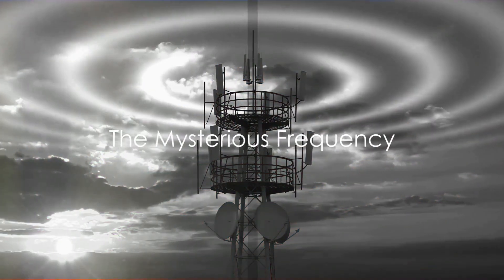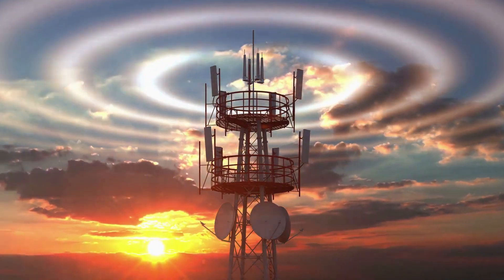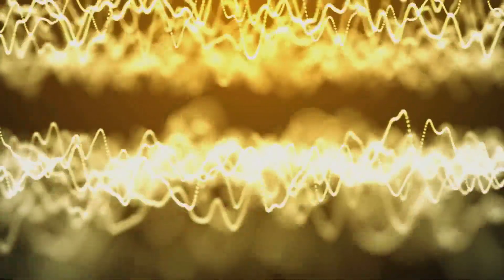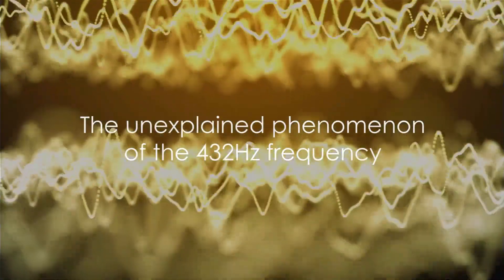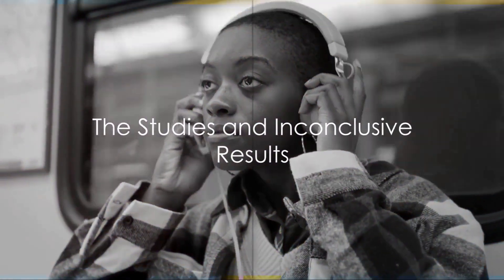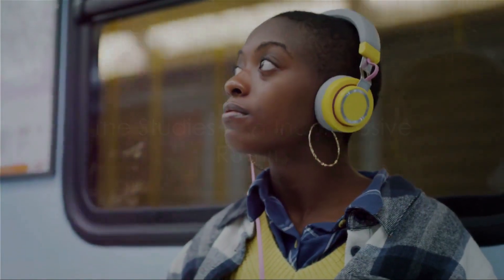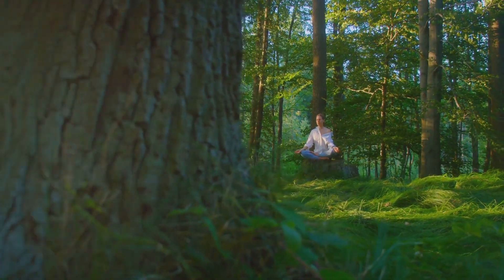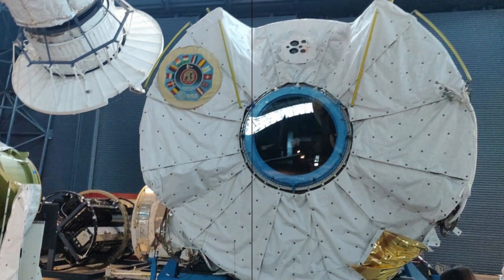432Hz: The Unexplained Healing Frequency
In this captivating video, we delve into the fascinating world of unexplained phenomenon, exploring the incredible powers of 432Hz music in stress relief and deep sleep. Join us as we uncover the unexpected connections between specific frequencies and their profound impact on our well-being. Discover how this mystical frequency has the potential to calm your mind, relax your body, and guide you into a blissful state of deep sleep.
See Less

OUTLINE:
00:00:00
The Mysterious Frequency

00:00:20
The Special Place of 432 Hz

00:00:44
The Studies and Inconclusive Results

00:01:08
Conflicting Findings

00:01:32
The Effects on Sleep

00:01:49
The Unanswered Questions

00:02:06
The Conundrum

00:02:30
The Limitless Potential

00:02:48
End Sting